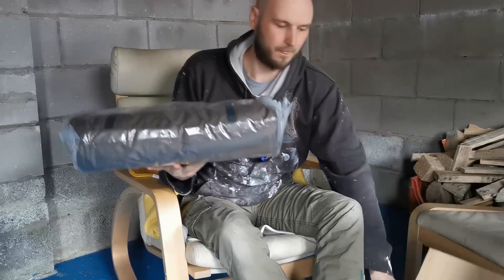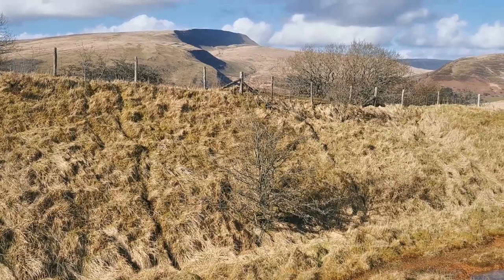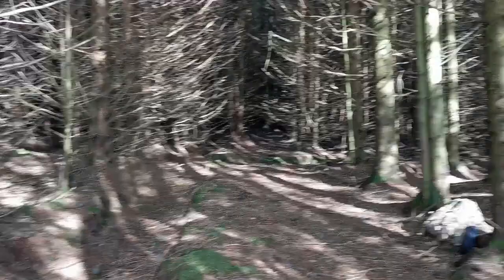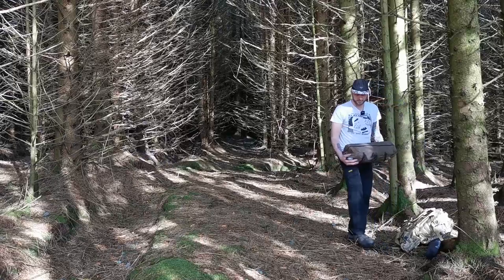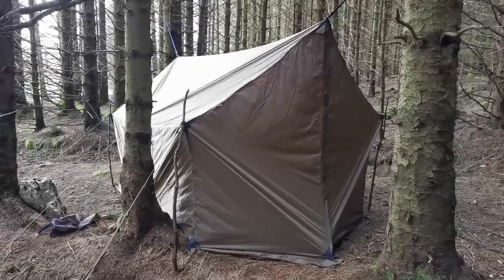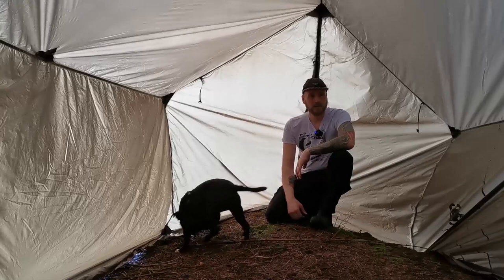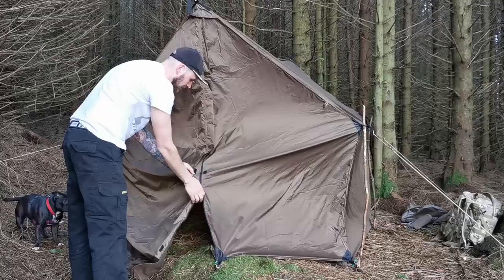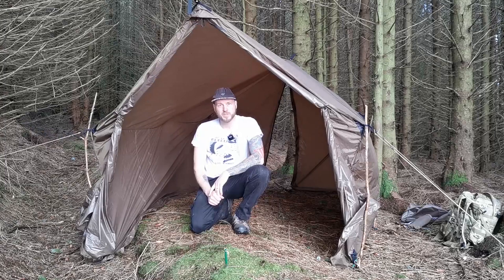Onetigris Tegimen Unboxing & First Look Review - Hot Tent for Hammock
🏕Onetigris Tegimen
The new Onetigris Tegimen is a hot tent designed for a hammock and it is a new tent for 2021.  In this video I do a quick unboxing and then take it to the woods for a first look at it.  In the review this is only the first time I am looking at the tent or maybe you'd call this a tarp I'm not sure!  The quality is very good and for $200 I think it's very good value for money.  It needs to be set up in the woods as it attaches to the trees and uses alpenstock for the side poles.
The colour of it is coyote brown.  In the bag you get the tent itself, aluminium pegs with paracord and a bamboozling amount of guy lines.  To make things easier for myself I hung it using 2 bungy cords instead.  Will this be part of your hiking and camping gear for 2021?
It's currently only available direct from their website if you are ordering from the UK like I did.

Filming:
Huawei P30
Rode Wireless GO
Manfrotto Tripod